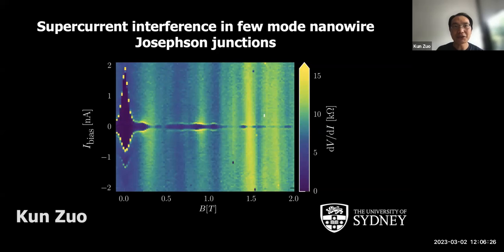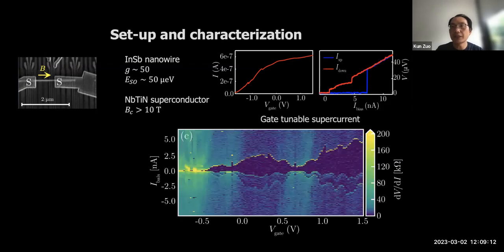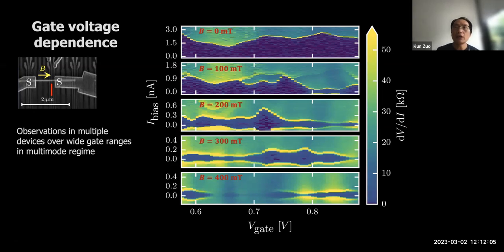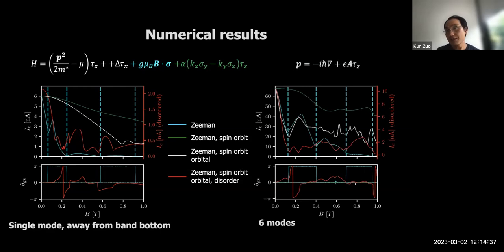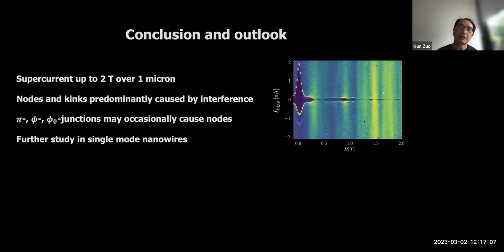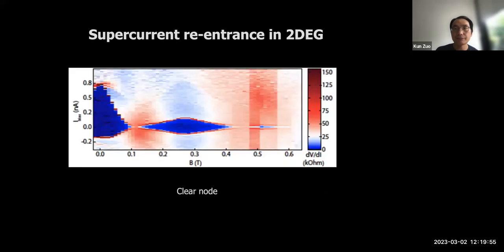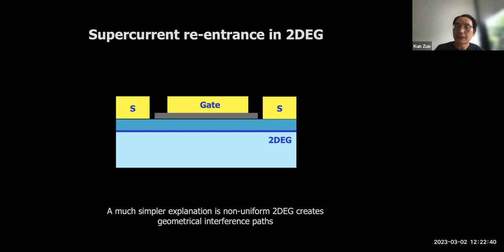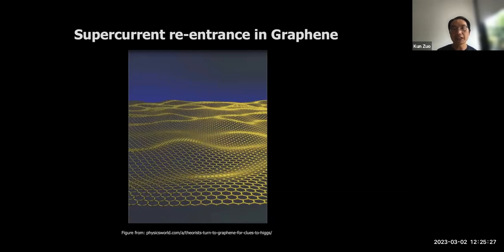"Supercurrent interference in few mode nanowire Josephson junctions" by Kun Zuo